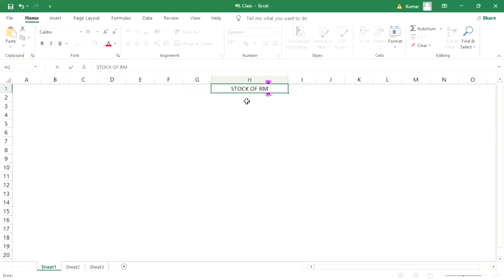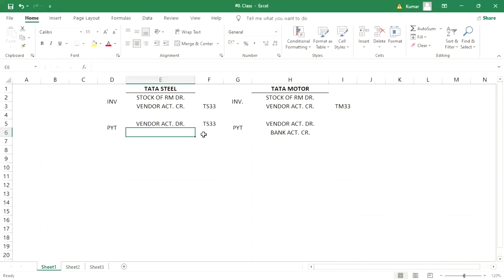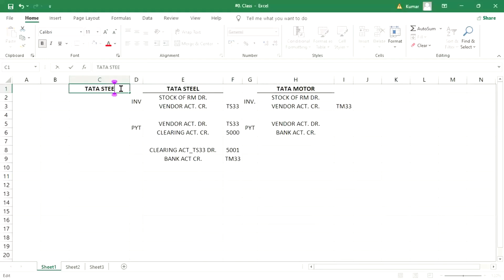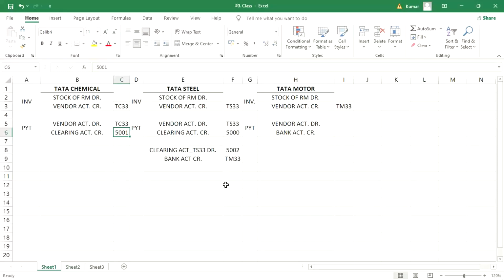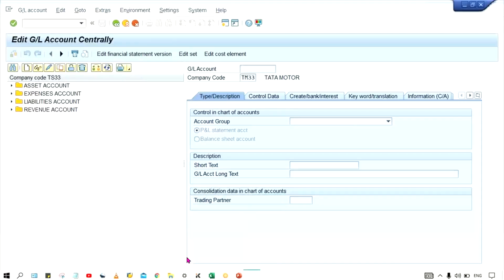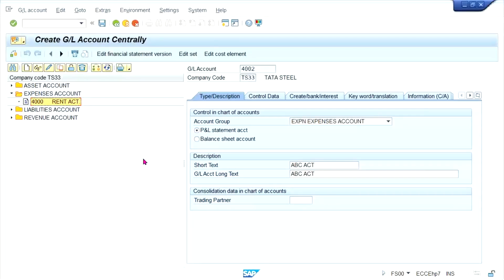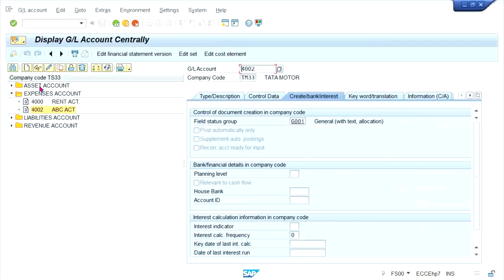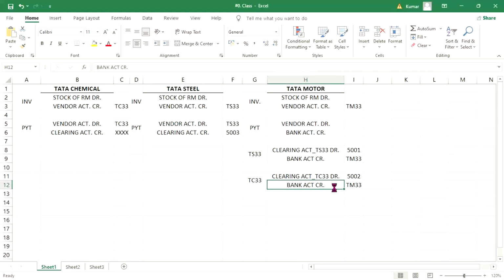{19} AUTOMATIC PAYMENT PROGRAM-APP {PART-10} CROSS COMP.CD PYT {PART-1} SAP FICO@ravireddye-learning